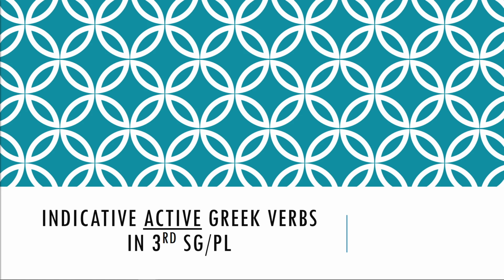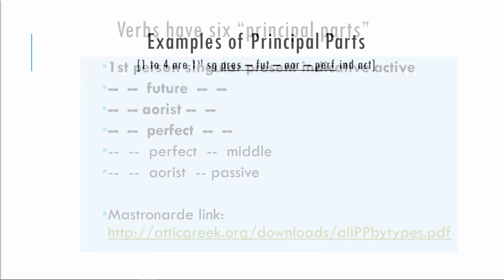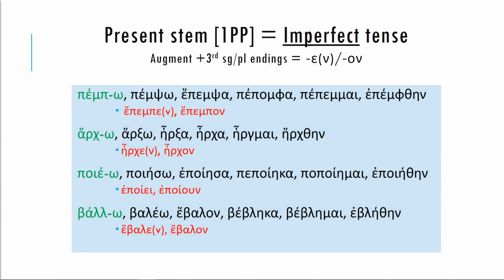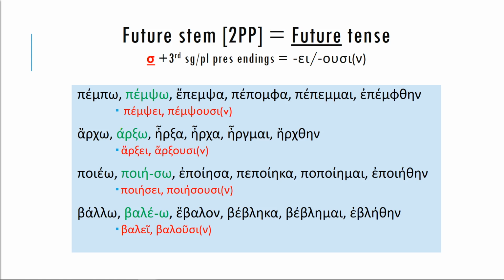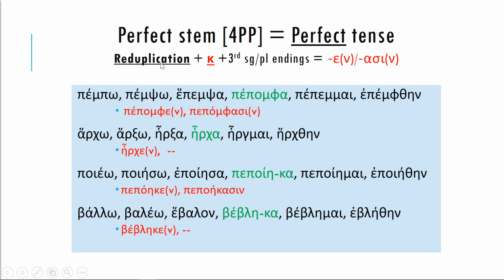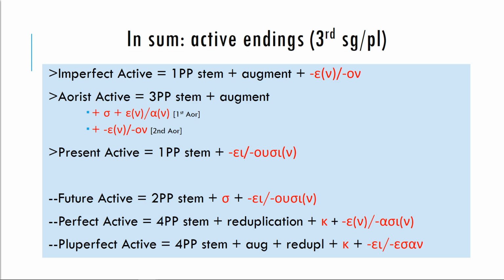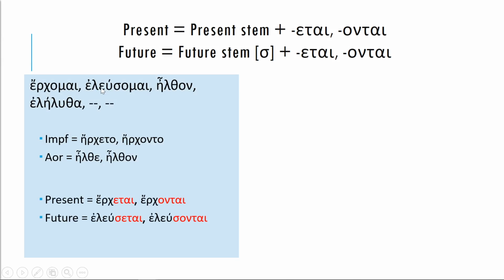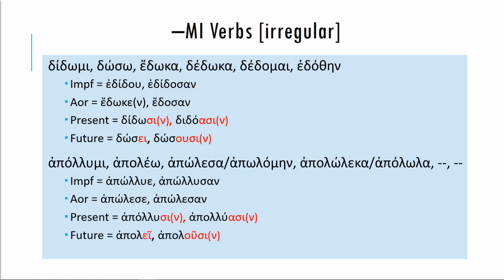Greek Verb Tenses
Formation of tenses in Greek; 3rd person sg/pl indicative active.